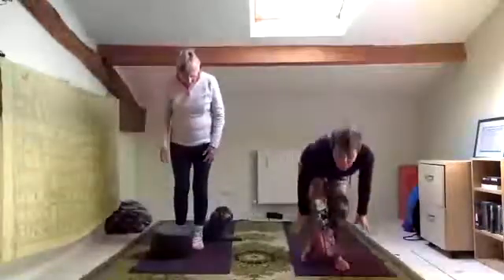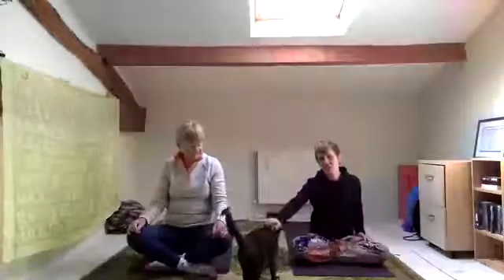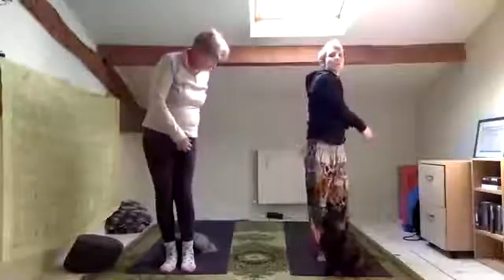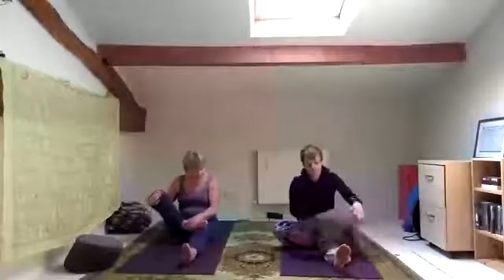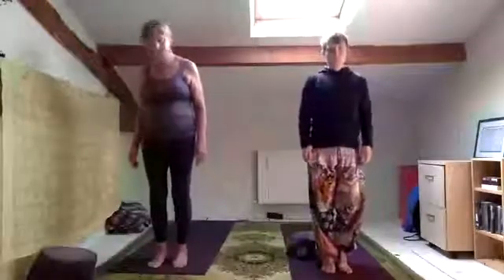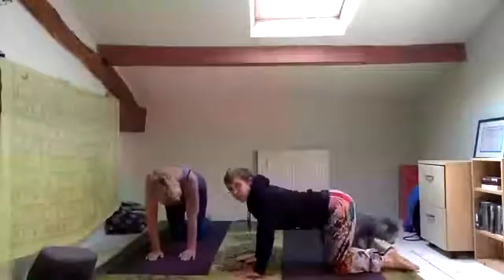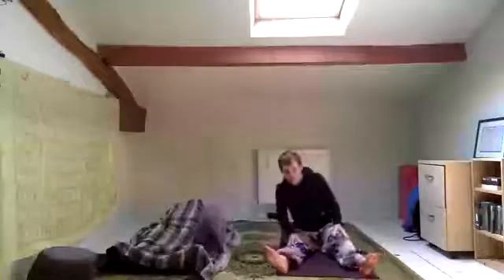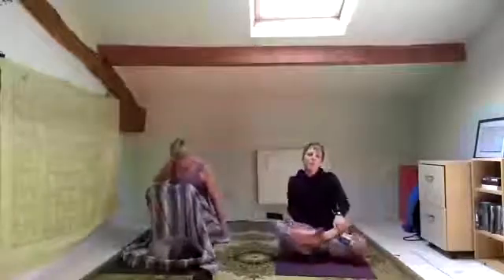Yoga Basics Class Focusing on Movement with Breath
I am putting these classes out there for free, but I'm not earning anything at the moment, so any donations you can give would be greatly appreciated!

This is a video of a class I recorded as a live stream on Facebook to replace my regular in person classes during the time of restricted movement in France due to Covid19. It is a gentle beginner class focused on movement with breath. I start with breathing practice (pranayama), before moving onto an overall warm up and stretch, and then practicing movement with breath, and finish with relaxation (savasana) and meditation.